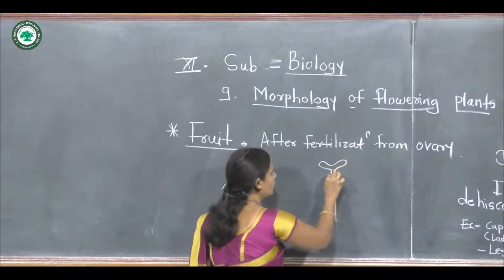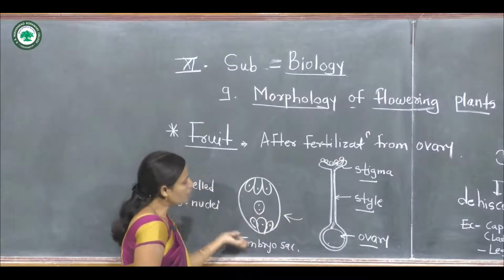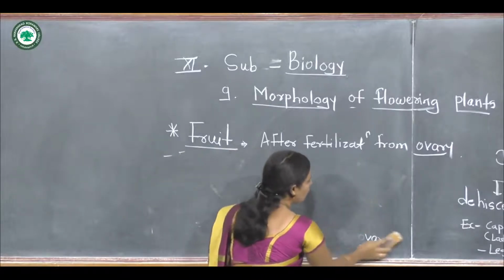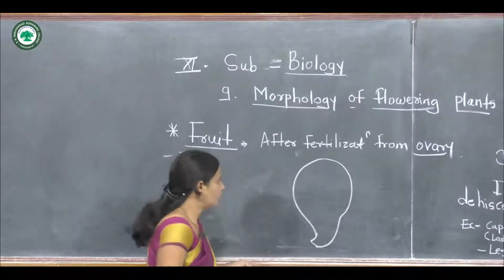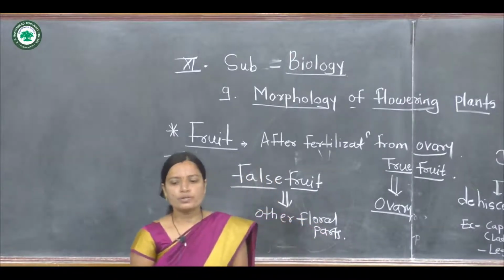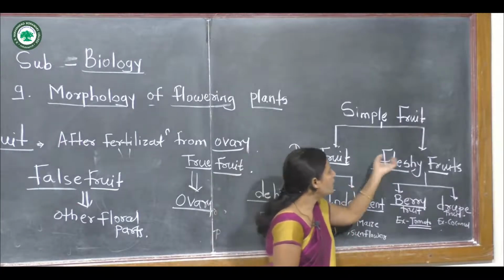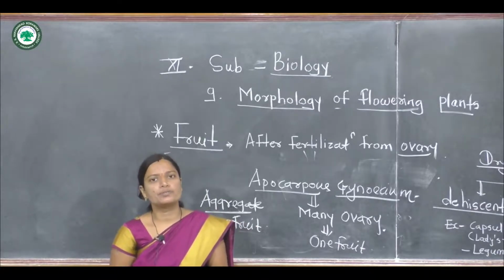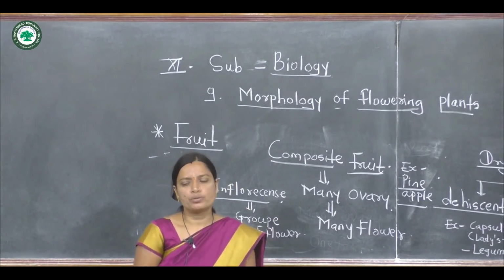XI.SCI(Biology) || Topic: Morphology of flowering plants || By Prof. Shinde S.K.